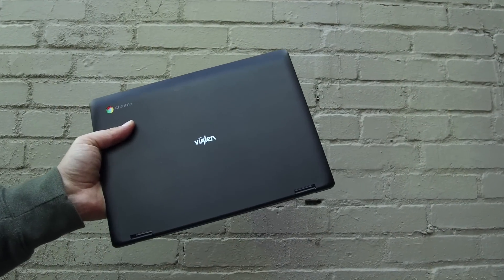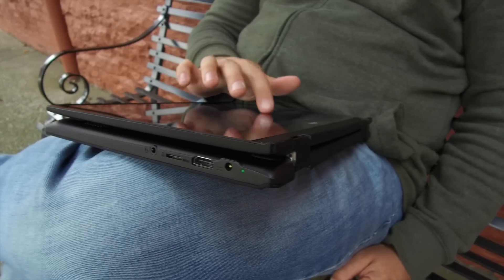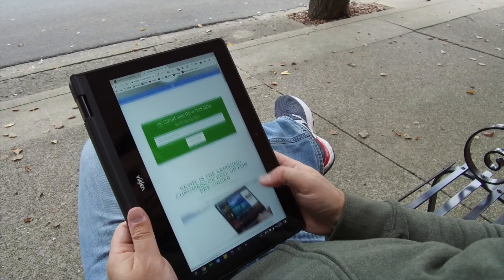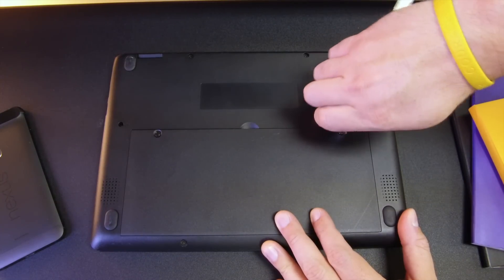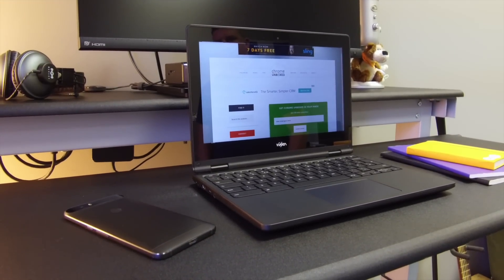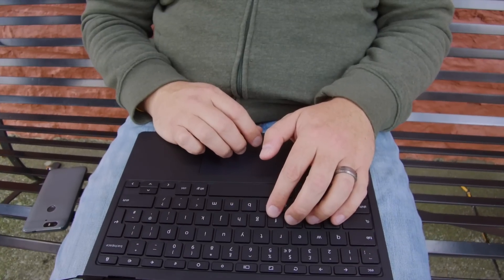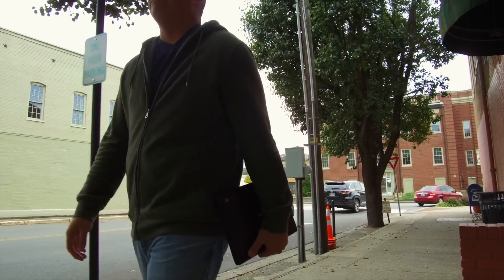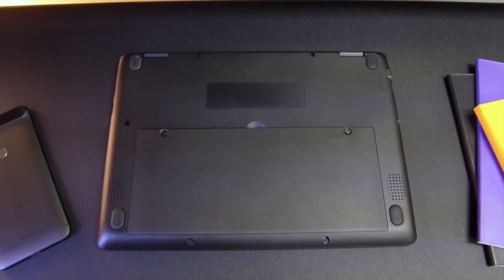Viglen Chromebook 360 Review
Joining us all the way from the UK, the Viglen Chromebook 360 has impressed on many fronts.  Though not aimed at consumers, the device has quite a bit of appeal for those in search of a decent performer with the ability to stand up to some pretty serious abuse.

Read more about this Chromebook more at chromeunboxed.com